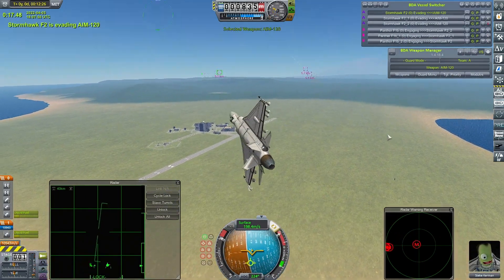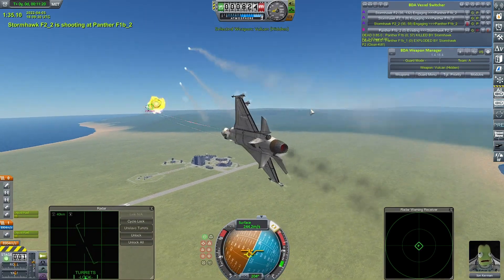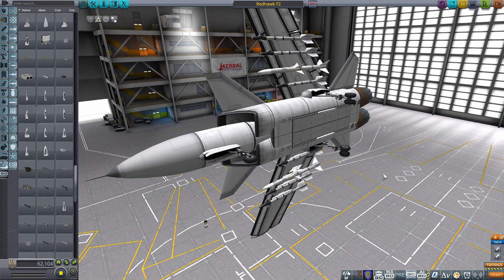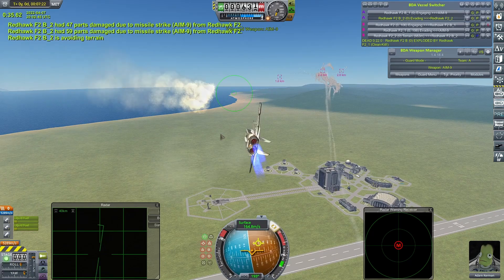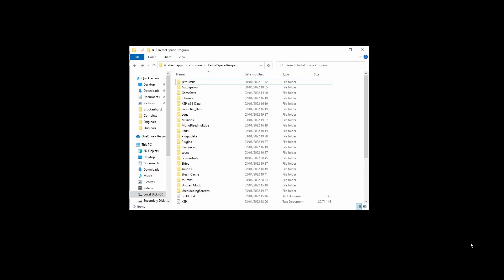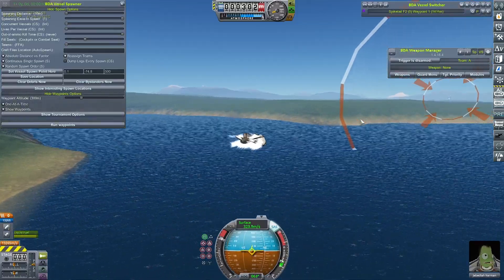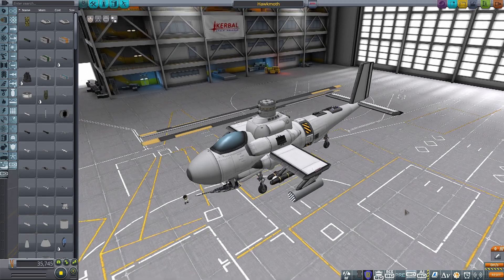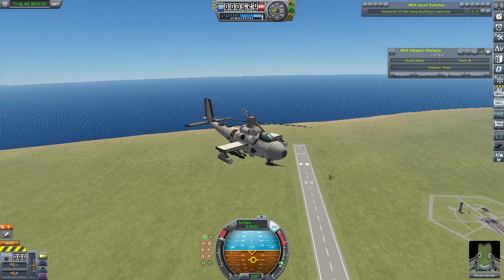BD Armory Update - v1.4.18 - Kerbal Space Program & BD Armory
The latest version of BD Armory is out, and there are some very exciting new features, even if they are a little unpolished at the moment!